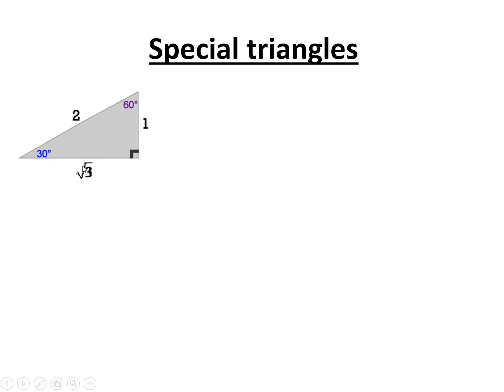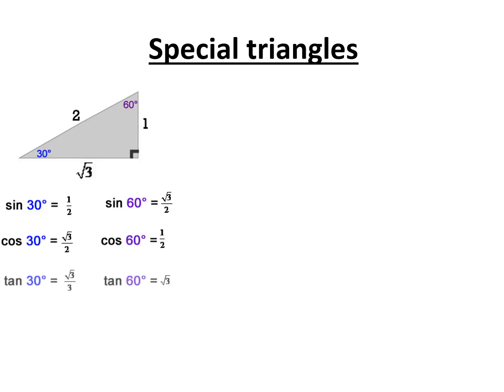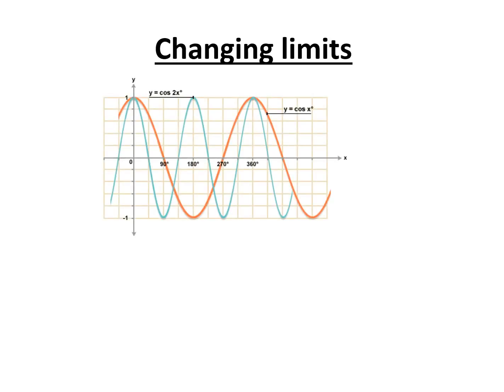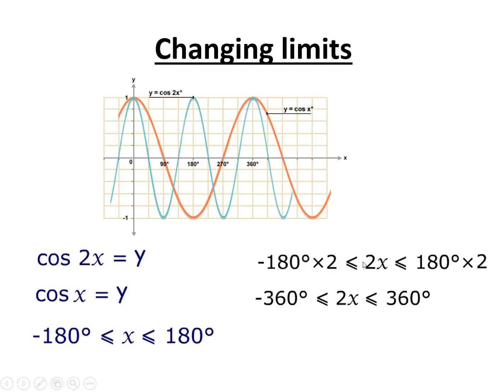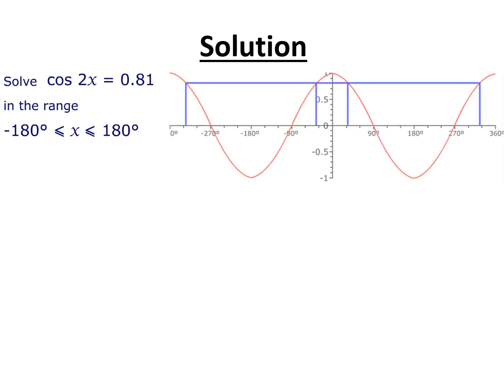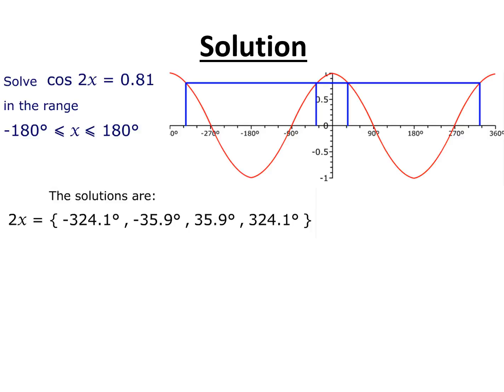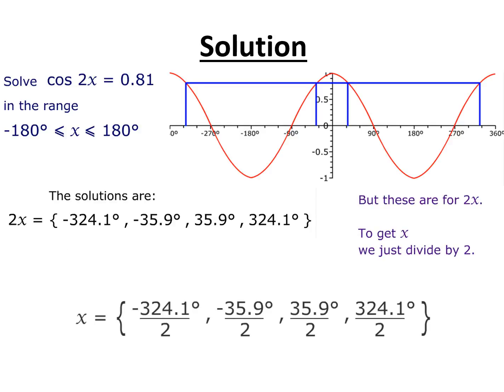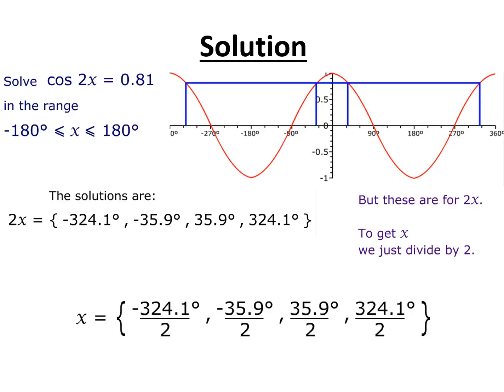Special triangles and further trig for A level maths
First part of my video in solving complicated trig problems in A level maths includin special triangles